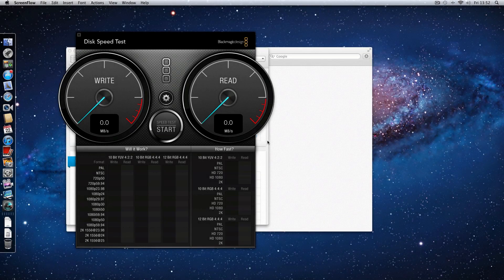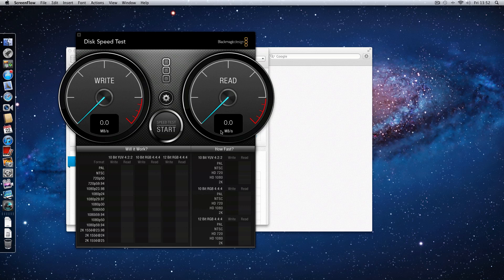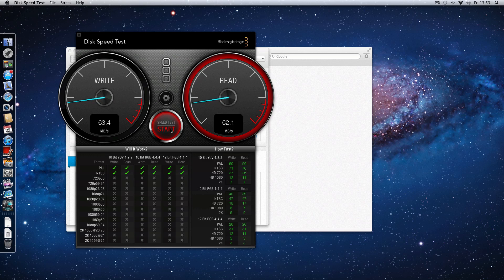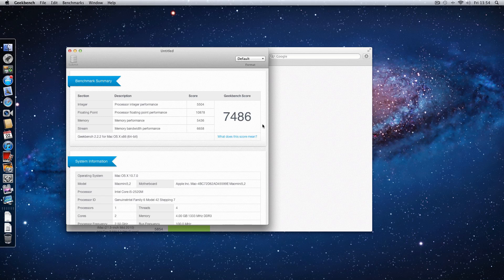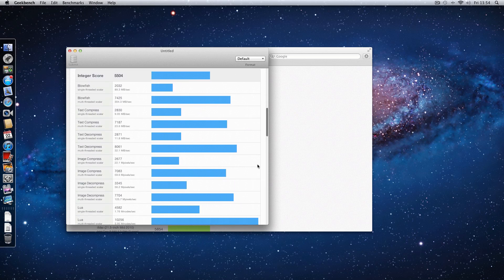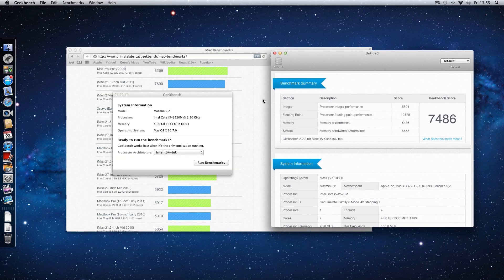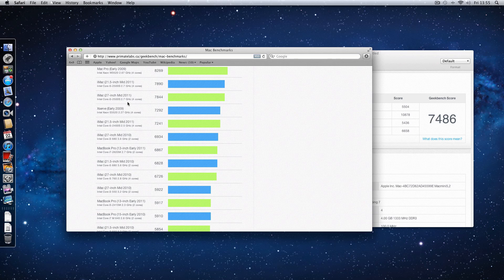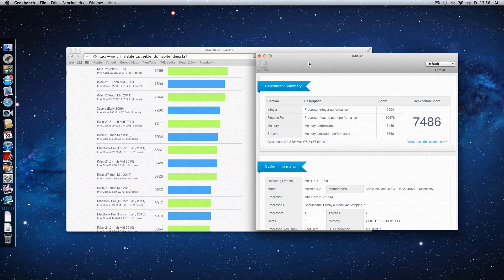Apple Mac Mini Mid-2011 2.5GHz Intel Core i5 Benchmark Tests